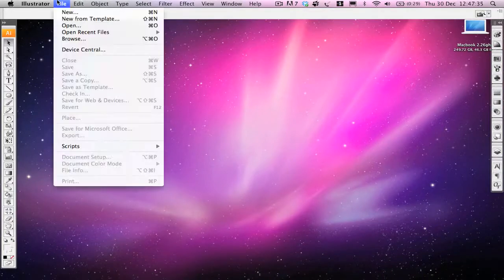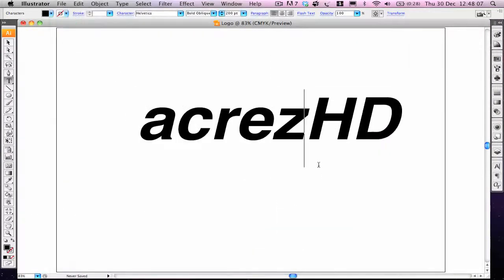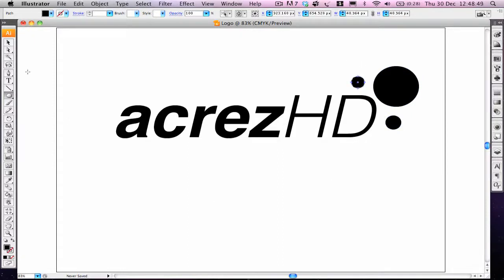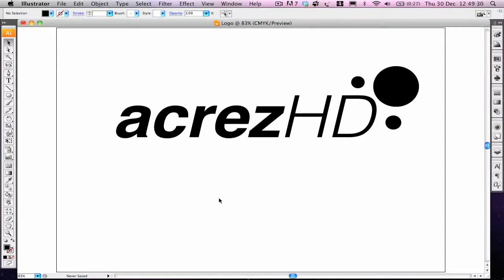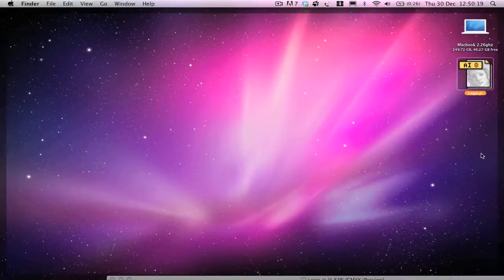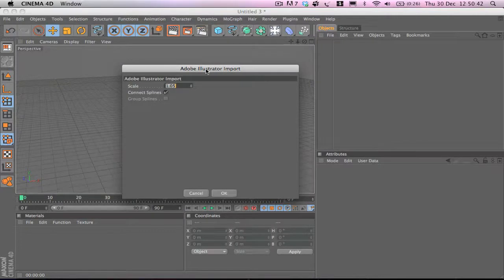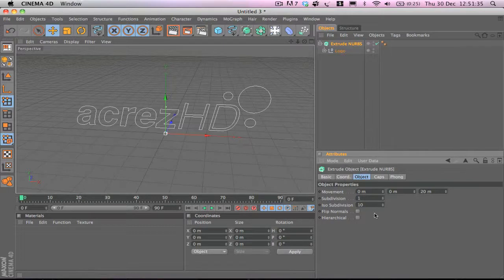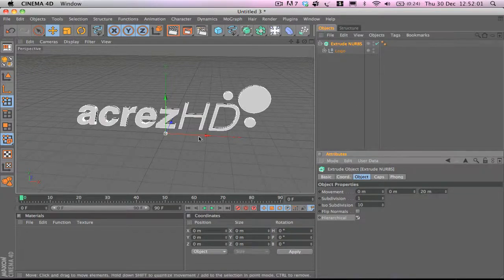Adobe Illustrator & Cinema 4D - Create 3D Logos Tutorial by AcrezHD